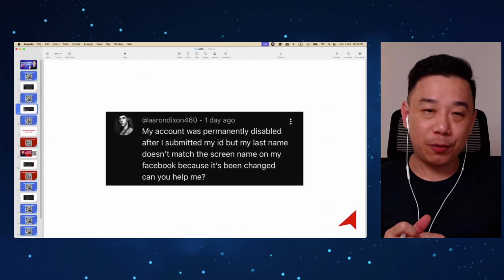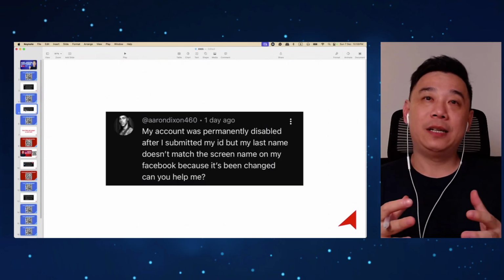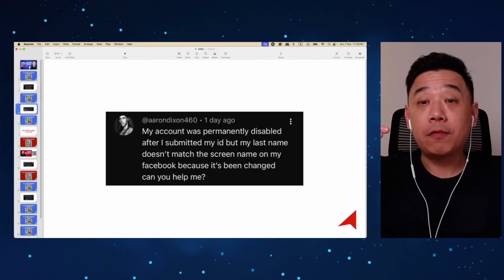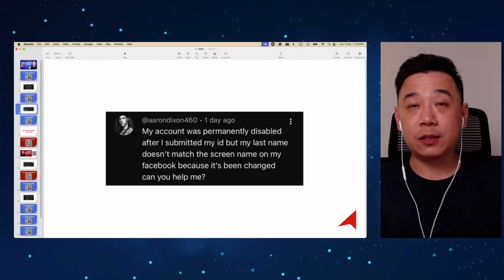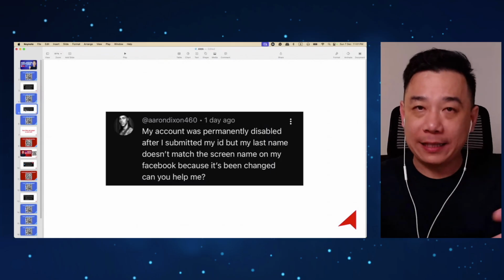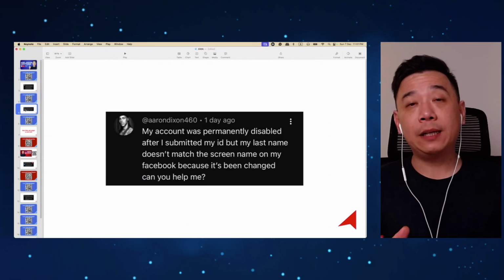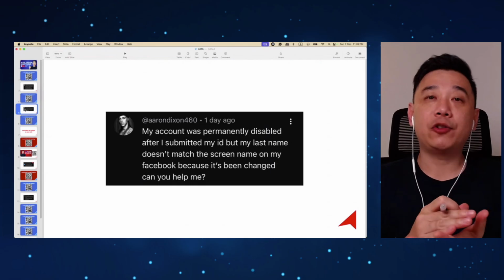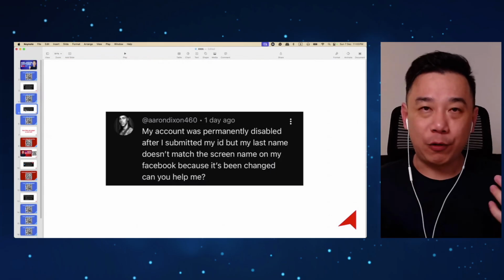Facebook Ads Account Banned? How to Recover or Restart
Meta Ad Account Restricted? Don't Panic! Having your Meta ad account or even your profile restricted can feel like a digital nightmare. I recently had a great conversation about navigating these tricky situations, and I wanted to share some key takeaways to help you get back on track.

Here's what you need to know:
You might be able to fight it if your first/last name isn't the same, but it's an uphill battle.

• Permanent Restriction = Start Over (Carefully): If your profile is permanently restricted, there's no getting it back. Starting from scratch is the only option, but proceed with caution!

• Assess the Damage: Is it just your ad account/page, or your entire profile? This determines your next steps. If it's just the ad account/page, you can create new ones. If your profile is restricted, you're in tougher territory.

• New Business Portfolio: If your profile isn't restricted, create a new business portfolio/manager, page, and ad account. Focus on building a solid reputation with Meta and get verified.

• Borrow, Don't Just Create: If your profile is permanently restricted, consider borrowing an account from a trusted partner or family member to create a business manager. Avoid creating a new profile and immediately jumping into ads – Meta will likely flag it as spam.

• Brew a New Profile (If Necessary): If borrowing isn't an option, create a new profile with a name that exactly matches your ID.

• Patience is Key: Navigating restrictions requires patience and doing things the right way at the right time.

Need personalized help? Scan the QR code for a one-on-one Zoom call where we can review your situation, navigate the platform, and find a solution! Let's get those ads running again!

00:00 - Facebook Account Disabled: Name Mismatch
00:19 - Importance of Real Information on Meta
00:34 - Fighting Name Discrepancies for Verification
00:58 - Restriction Means Starting from Scratch
01:12 - Restriction Prevents Ad Running
01:33 - Profile Restriction: Inability to Do Anything
01:47 - Create New Business Portfolio
02:04 - Build Relationship with Meta for Verification
03:06 - Assistance Offered for Account Restrictions